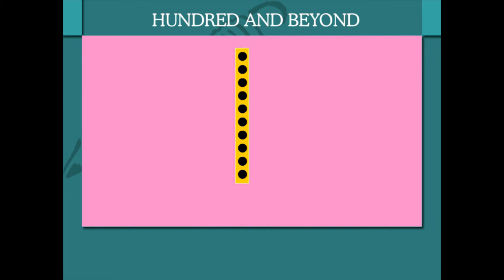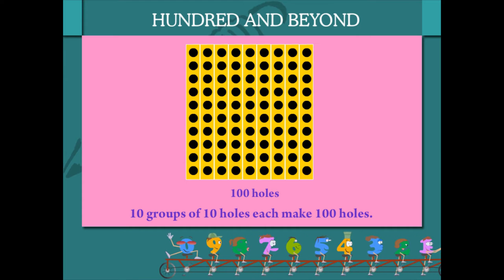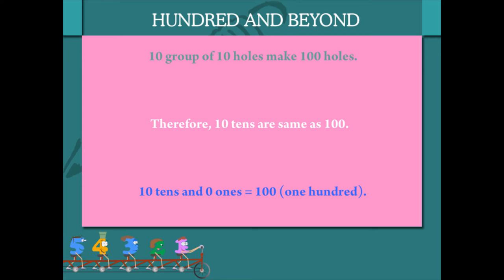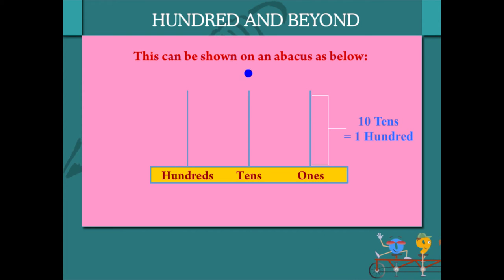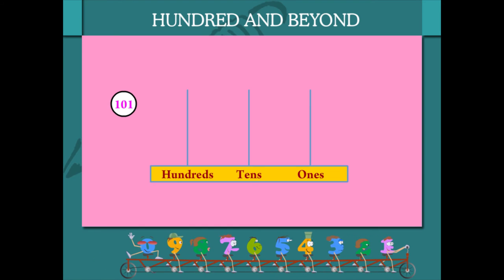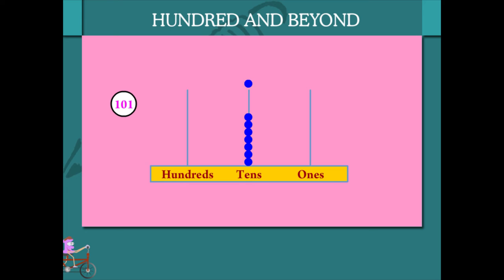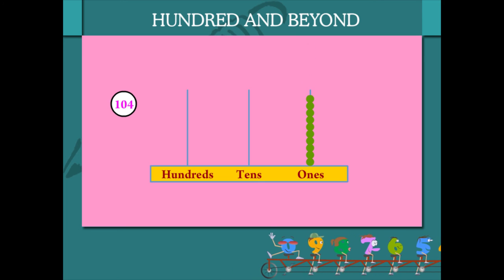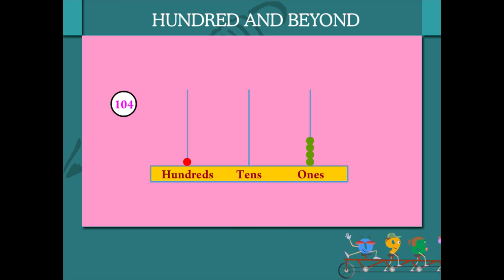Hundred and beyond U-1 class.2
TOPIC  : MATHS ( HUNDREDAND BEYOND  U-1)
CLASS : 2
 BY        :  DIGI NATURE